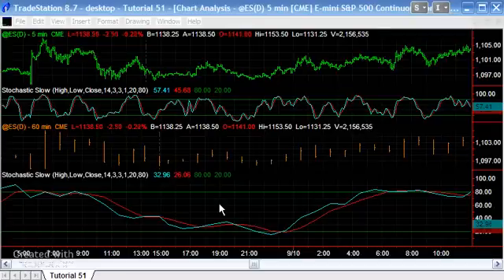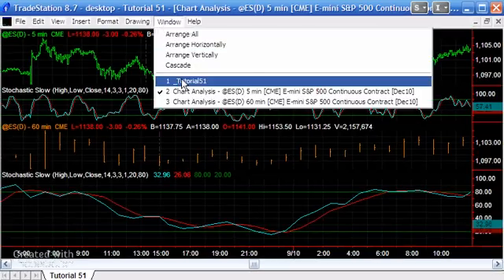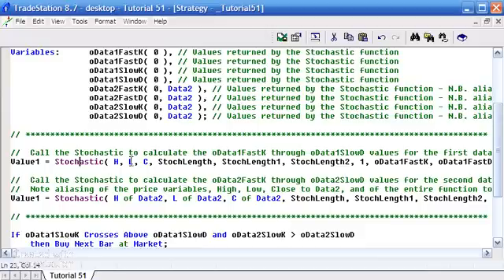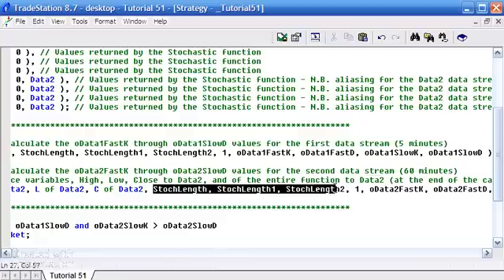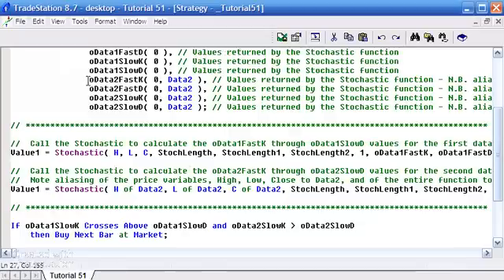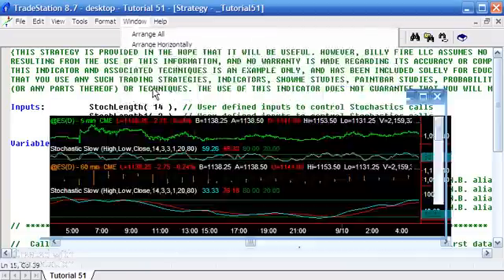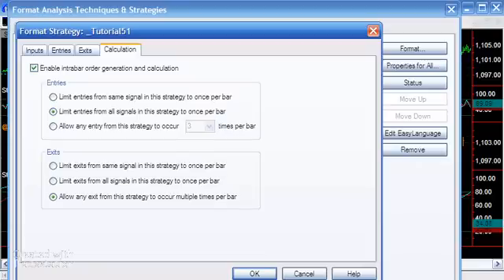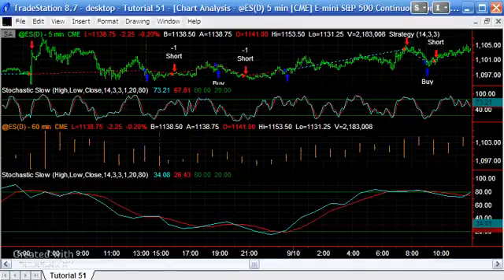Tutorial 51 | Create a strategy that uses two data streams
This tutorial demonstrates how to use multiple data streams when creating a TradeStation strategy.